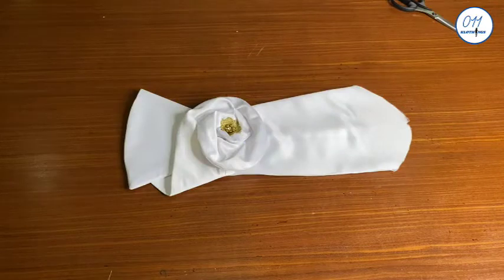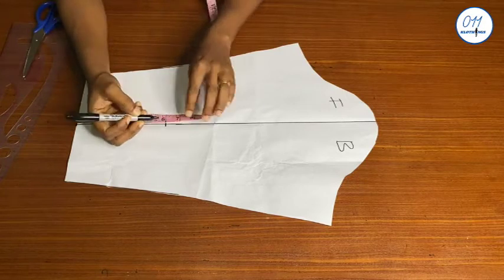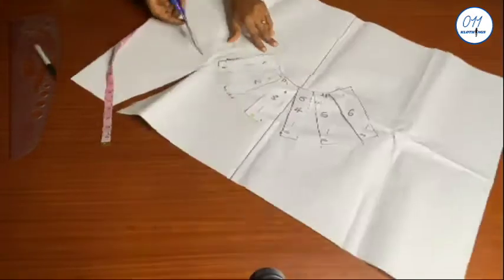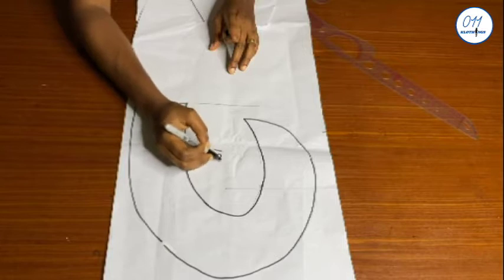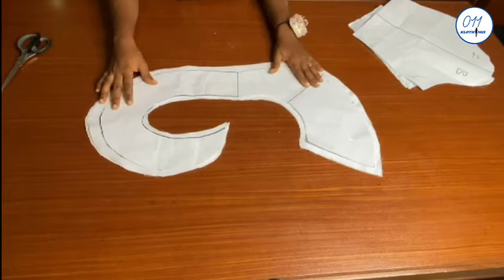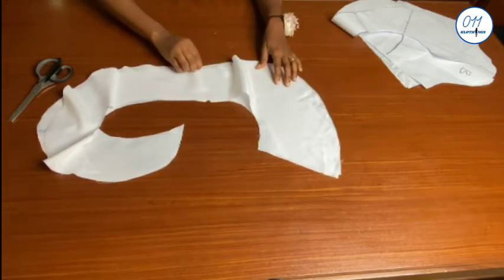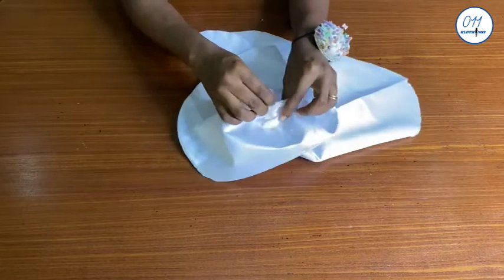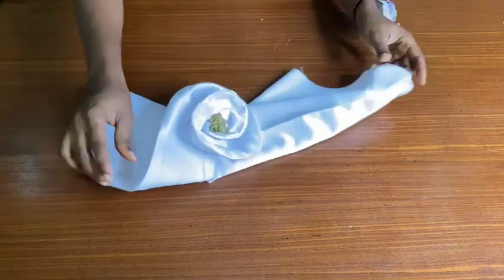HOW TO CREATE A FANCY SPIRAL ROSE BELL SLEEVE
Hello, viewers! This is a detailed tutorial on how to create a fancy spiral rose bell sleeve.

To make this sleeve, you will need your long basic sleeve pattern.